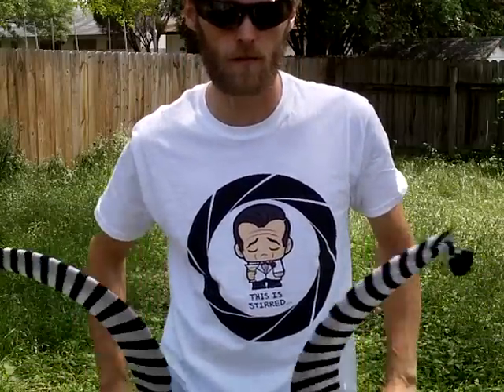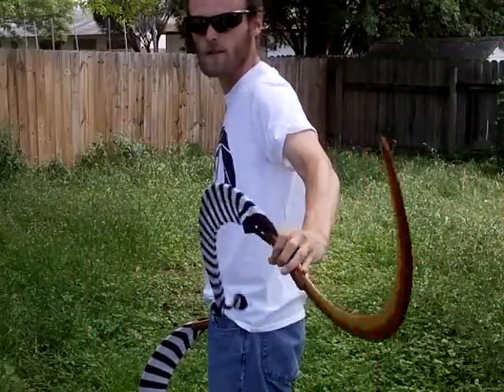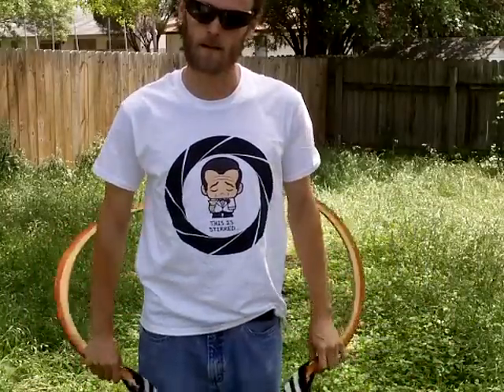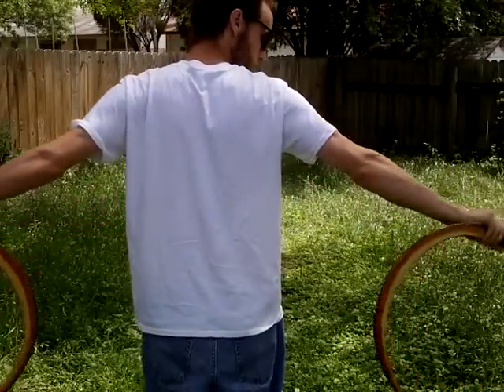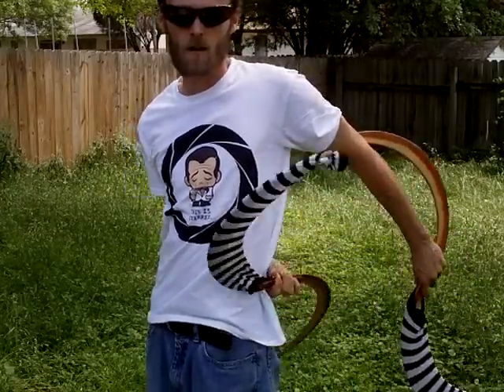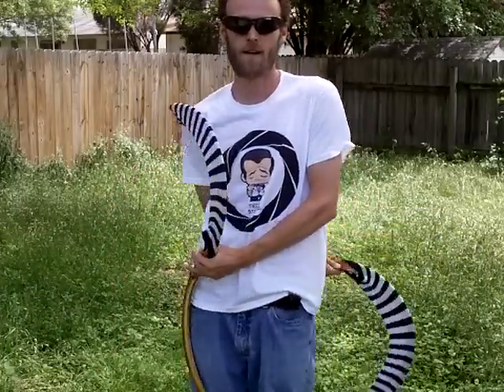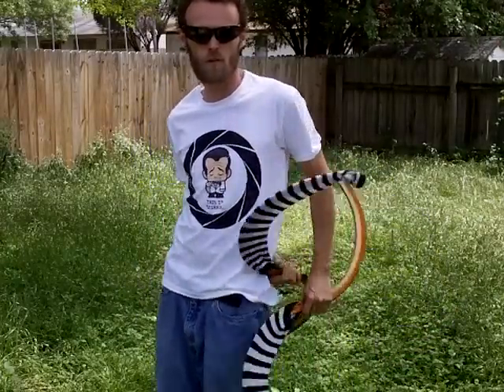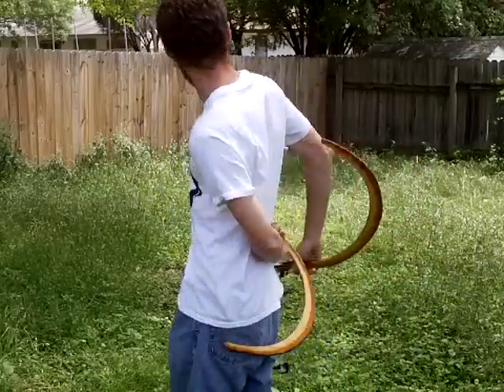Behind the back with S-staff (Buugeng)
A few tips on getting into behind the back with your s-staves.